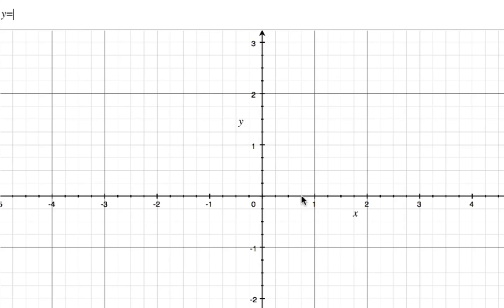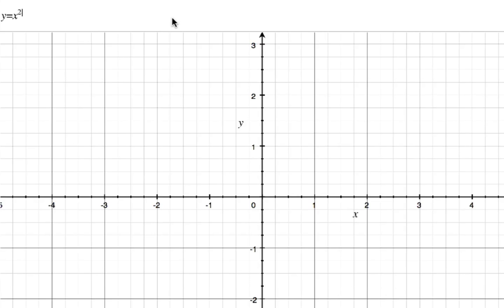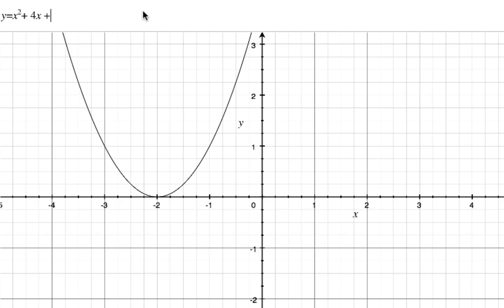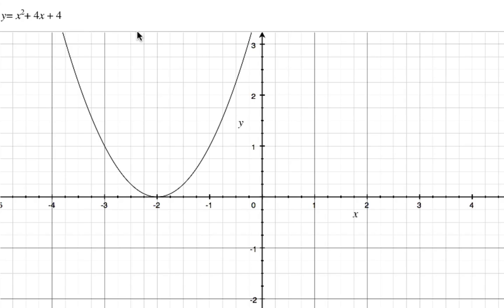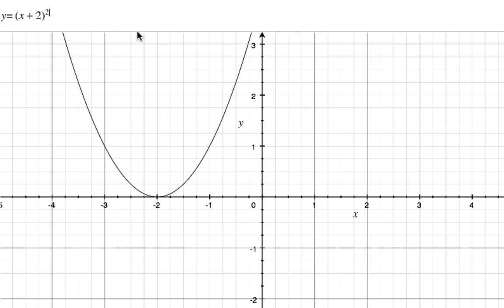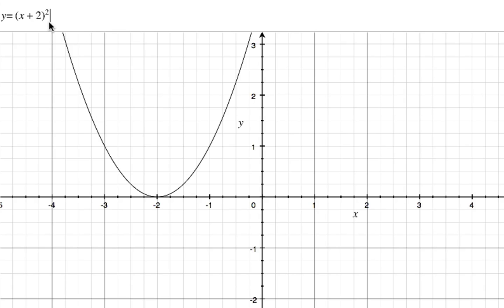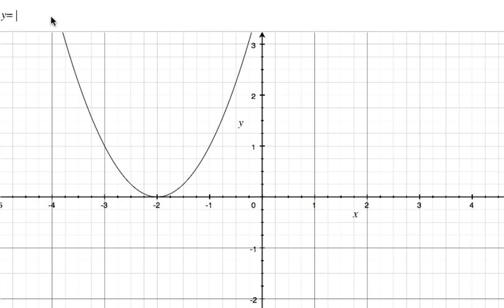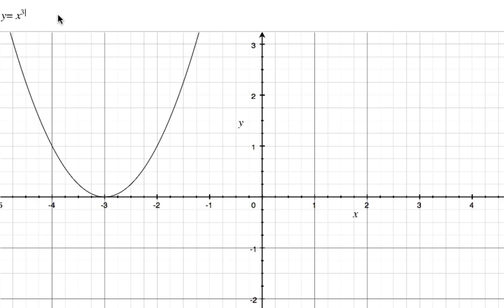Find the Vertex of a Slope from Y-Intercept Form [HD]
Learn how to find the vertex of a slope from Y-Intercept Form!

Step #1: Convert the equation / rearrange into a perfect square.
Step #2: Find (X) and (Y), like so:

x = -2
y = 0
Therefore, the vertex is located at: x = -2, y = 0.